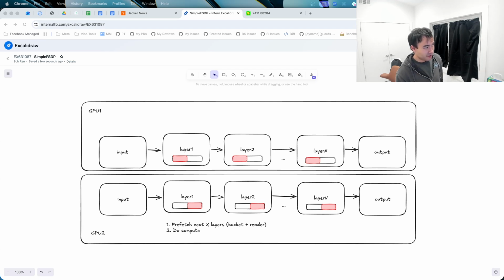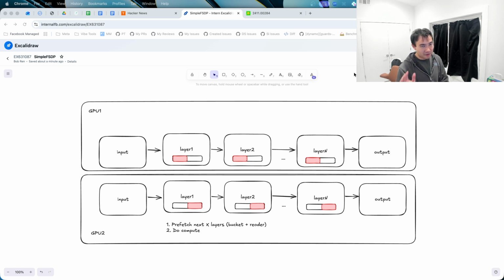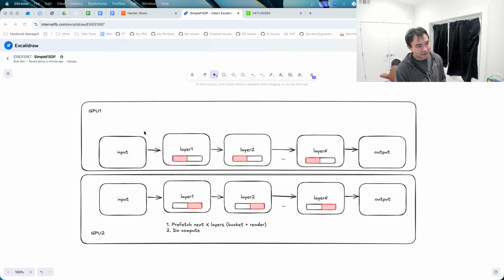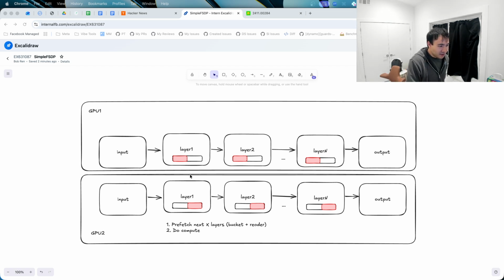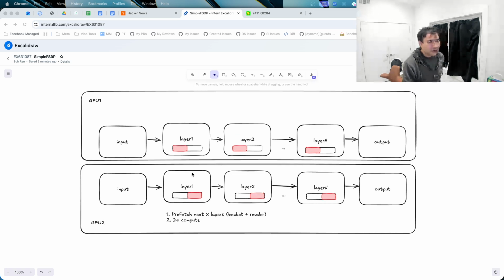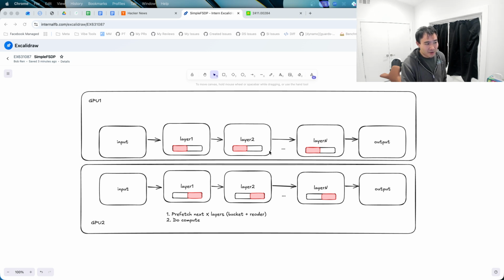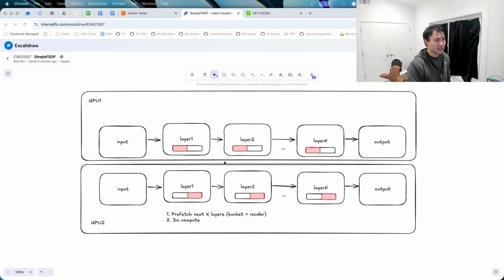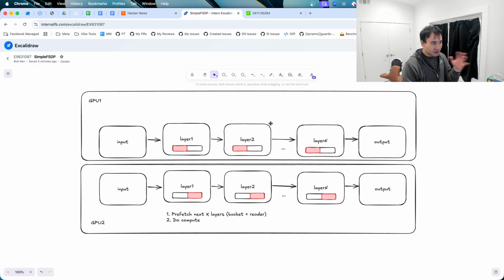Intro to SimpleFSDP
A code-focused walkthrough of Intro to SimpleFSDP, with practical intuition and implementation details.

The walkthrough covers SimpleFSDP, parameter sharding, all-gather, reduce-scatter, and compiled distributed training, connecting the concepts to practical implementation details and performance tradeoffs.

Key topics: SimpleFSDP, parameter sharding, all-gather, reduce-scatter, compiled distributed training.